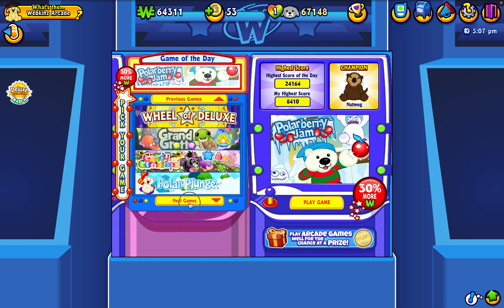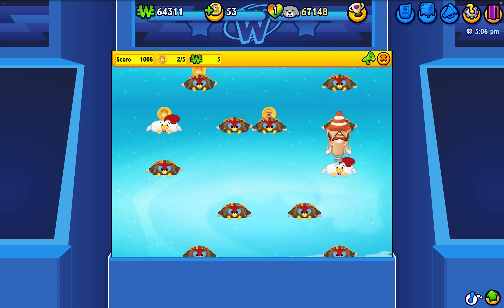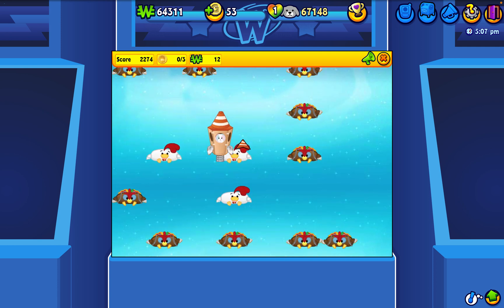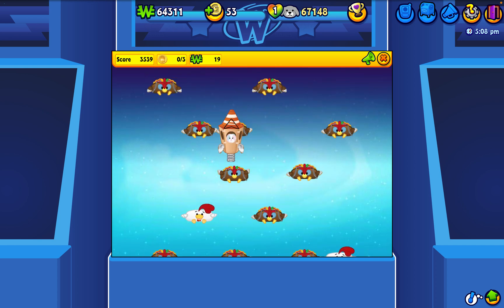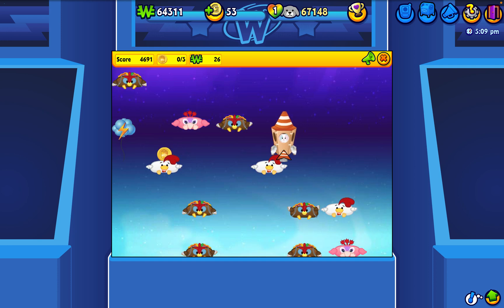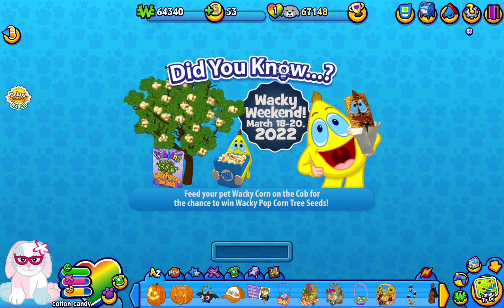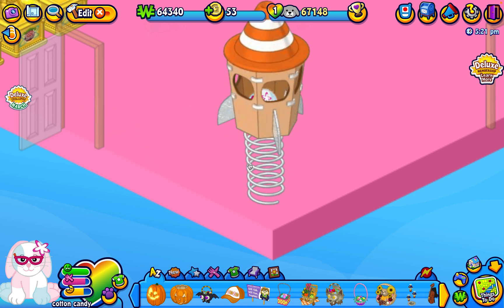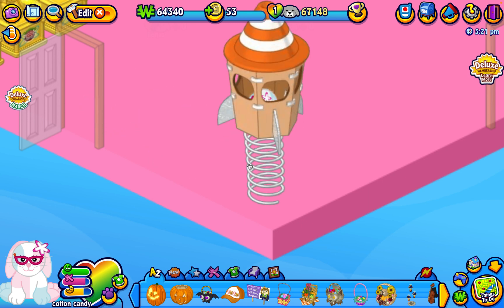Webkinz Hoppy Little Rocketship walkthrough